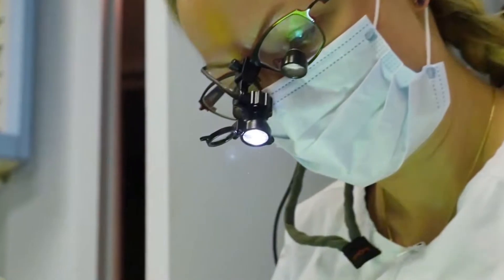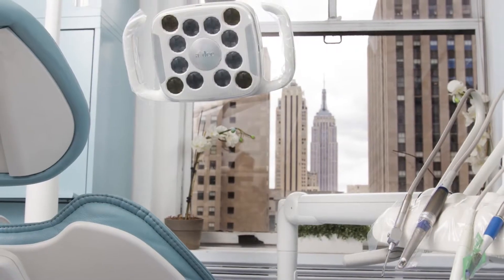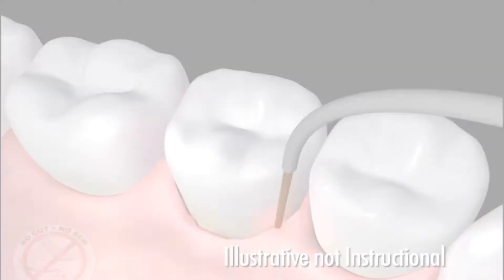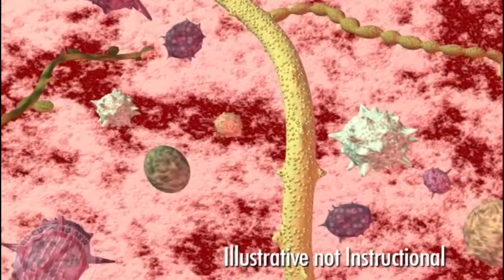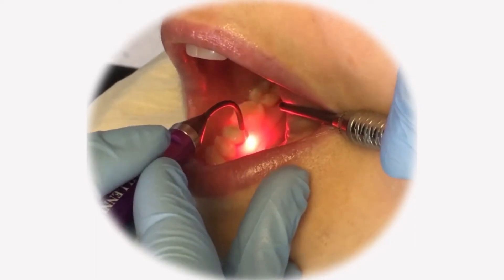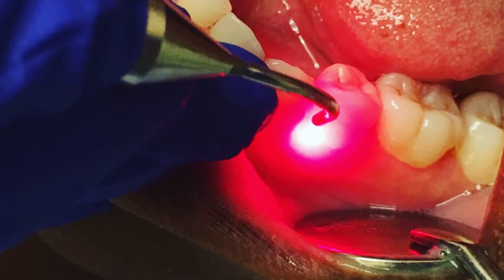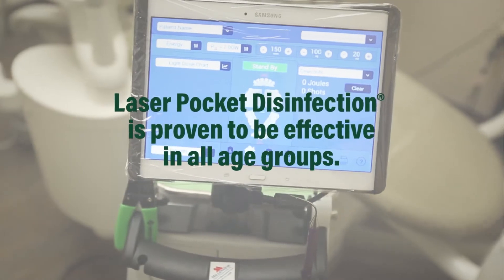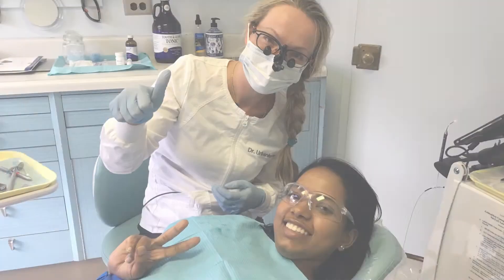Periodontal Treatment - Laser Pocket Disinfection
At Preserve Your Teeth Dentistry we believe in prevention, early diagnosis, and conservative periodontal and regenerative therapies to strengthen and preserve our patients' teeth and gums.
In this video Dr. Urbankova discusses the PerioLase MVP Laser used in the Laser Pocket Dissinfection Protocol. This option is more effective than osseus surgery, a 70 year old technique which involves cutting away infected gum tissue, drilling into bone, removing teeth, and applying stitches. Traditional gum surgery can result in gum line recession and tooth sensitivity and the possibility of infection.

Periolase MPV 7 laser is the only laser that is FDA approved to treat gum disease. It has the ability to penetrate deep below the gums and remove up to 80% of the bacteria that causes gum disease and it doesn’t do any damage to healthy gum tissue.  The PerioLase MVP-7 uses a specific wavelength to target and destroy dark colored p. gingivalis bacteria – a main contributor to gum disease.

The PerioLase MVP-7 is a pulsed Nd:YAG laser that kills the germs over a large area of the infected root, tissues, and bone. It does this with a laser light that can identify and target the harmful bacteria shining through the contaminated areas, killing germs as the laser beam penetrates and sees only the bad germs and infected tissue.

The procedure is relatively painless for most patients and can be completed in ten to fifteen minutes and has lasting results. Laser pocket disinfection aids in the treatment of bad breath or halitosis which are both caused by bacteria. Additionally, Laser Pocket Disinfection allows patients to heal naturally and promotes an environment for healing, This laser allows for better patient comfort and it promotes better bone health.

As a Doctor of Dental Surgery, Dr. Alice Urbankova is revolutionizing cosmetic dentistry, with the goal of preserving your teeth.